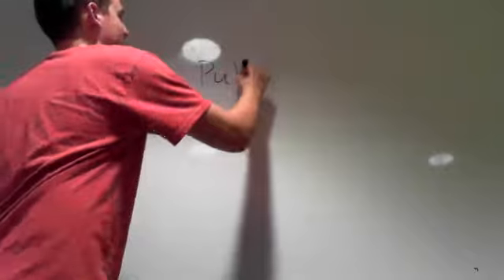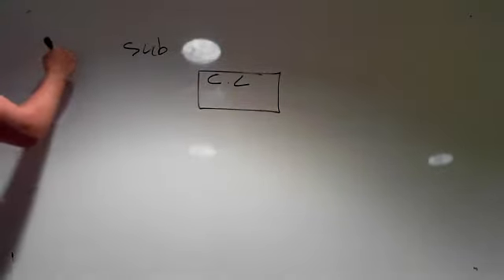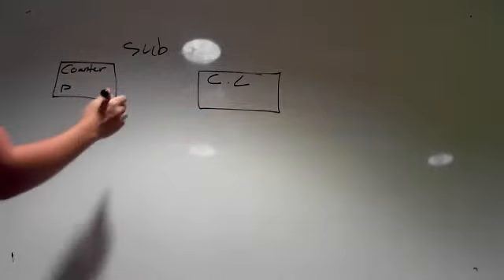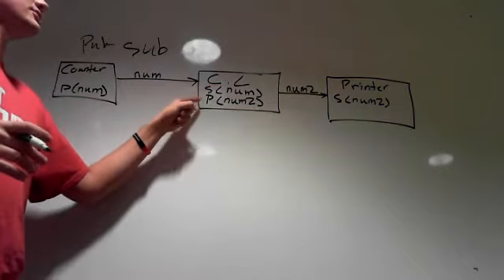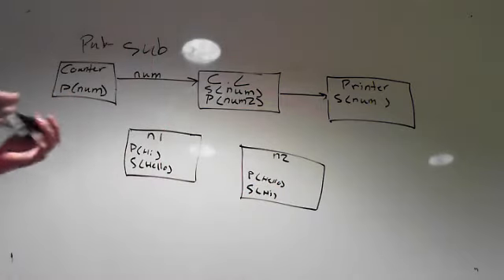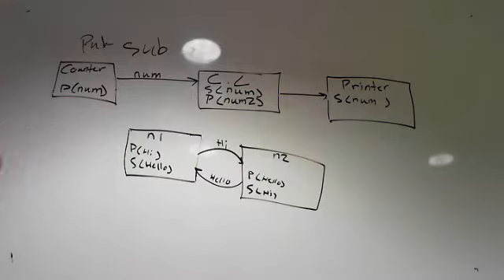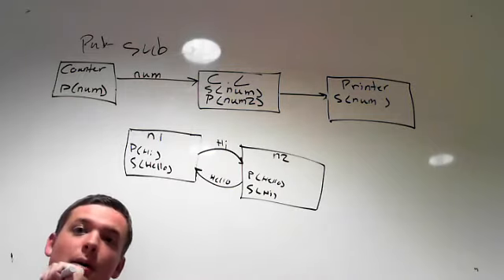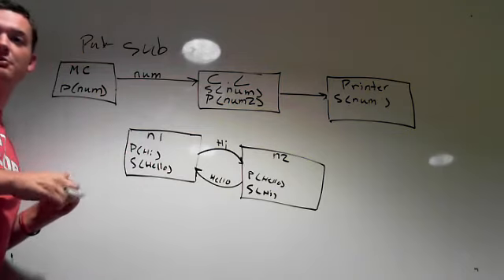ROS Structure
Video going over the basic structure of ROS